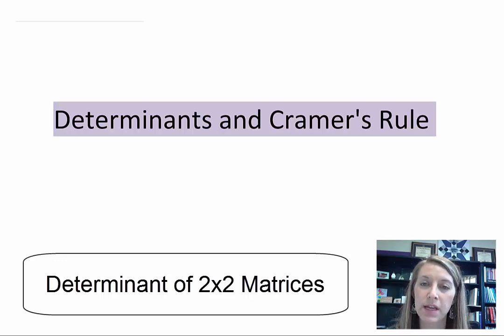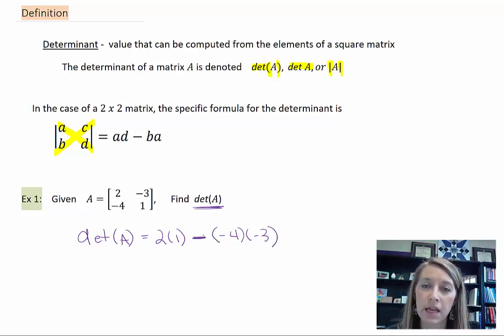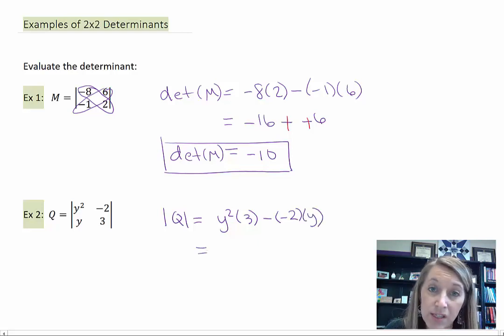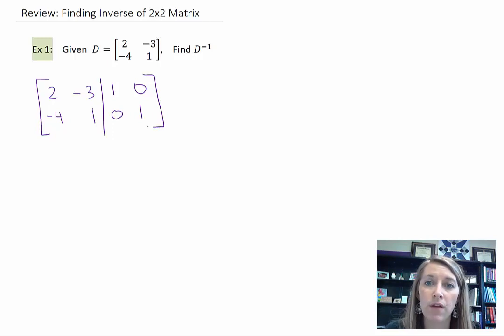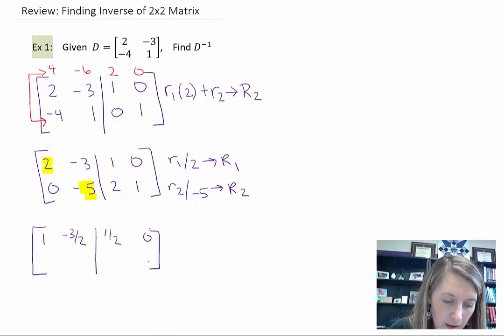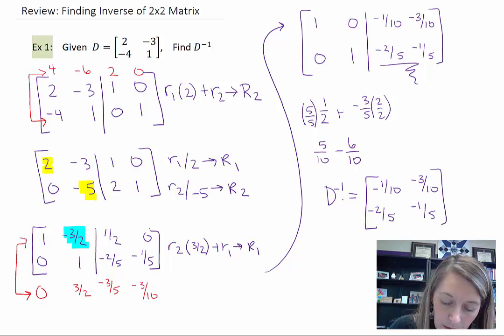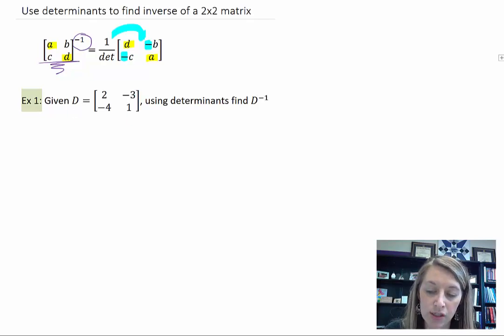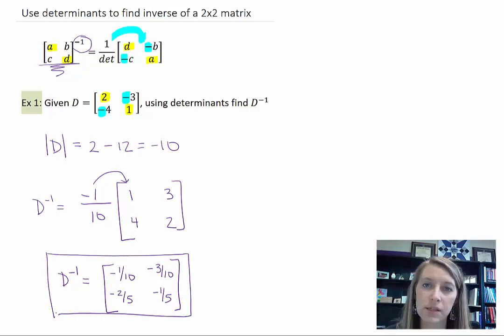5.5.1 Finding the Determinant of 2x2 Matrices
Finding the Determinant of 2x2 Matrices